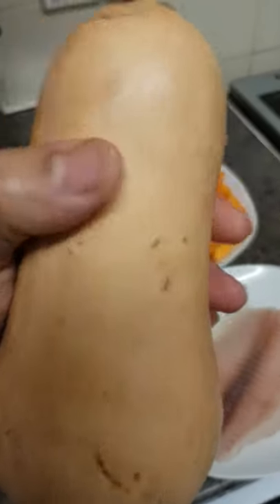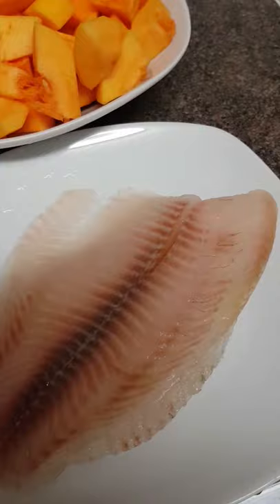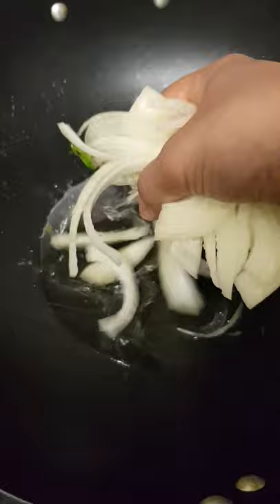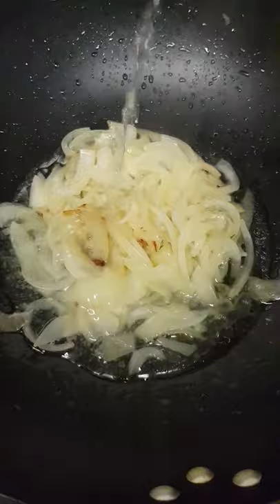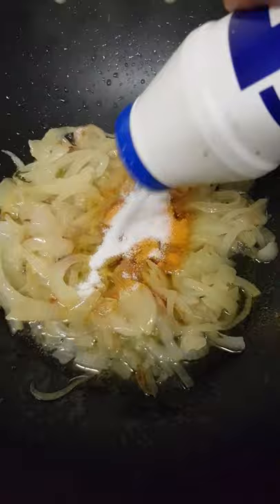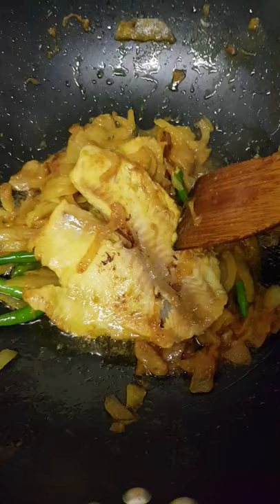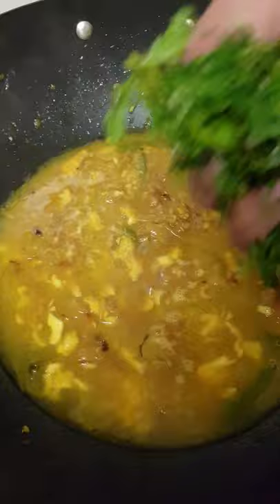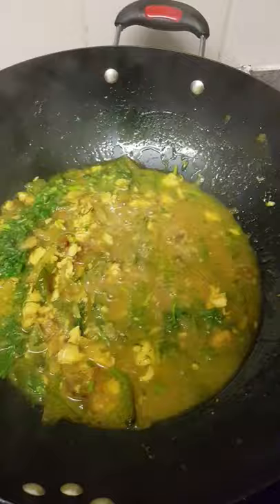BUTTERNUT SQUASH with TILAPIA FISH FILLET recipe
How to cook BUTTERNUT SQUASH with TILAPIA FISH FILLET Onions garlic oil coriander leaps turmeric powder recipe